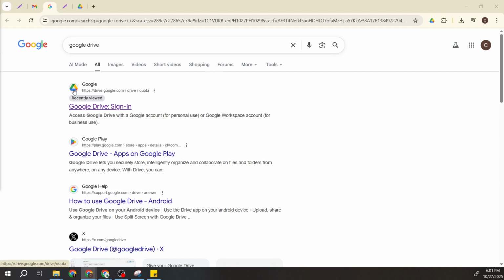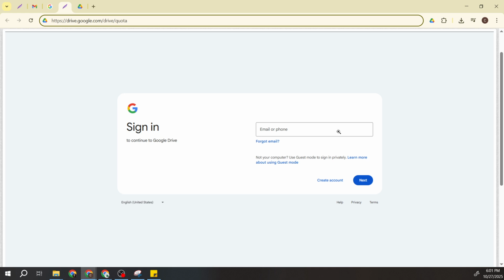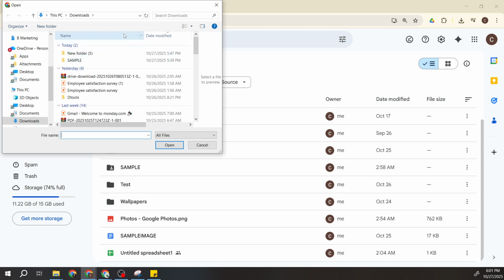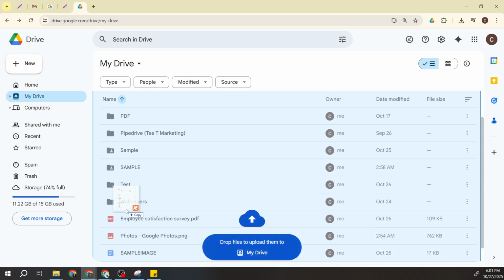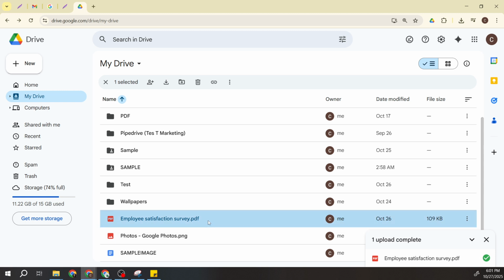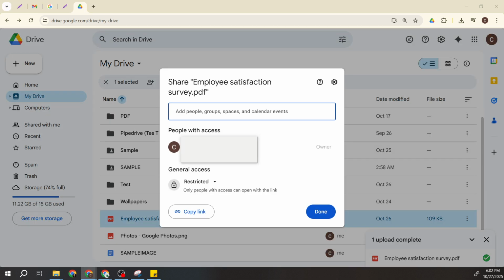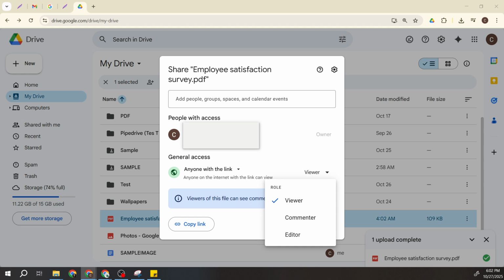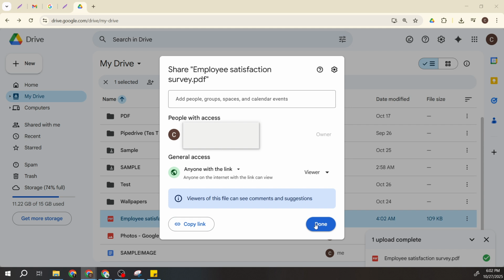How to Upload a File and Generate a Shareable Link in Google Drive | Step-by-Step Tutorial 2025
In this tutorial, you’ll learn how to upload a file to Google Drive and create a shareable link for easy access. We’ll guide you through uploading files from your computer or mobile device, adjusting sharing permissions, and generating links that allow others to view, comment, or edit your files. You’ll also learn how to manage link access settings, disable sharing when needed, and organize shared files securely in your Drive.